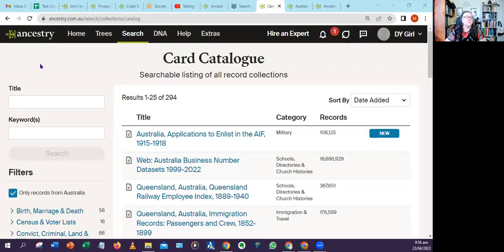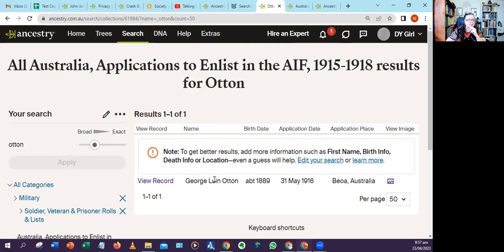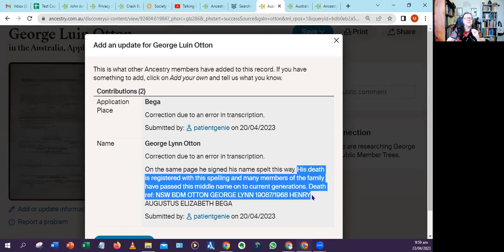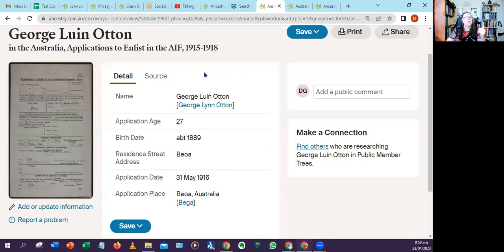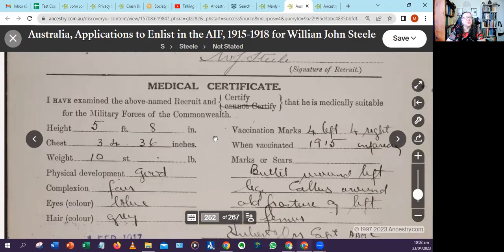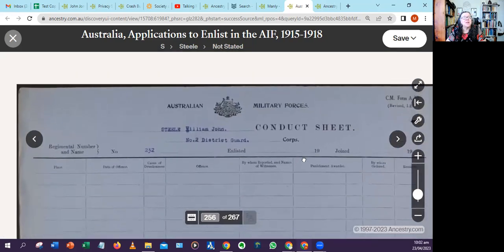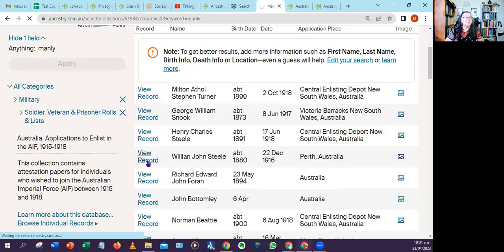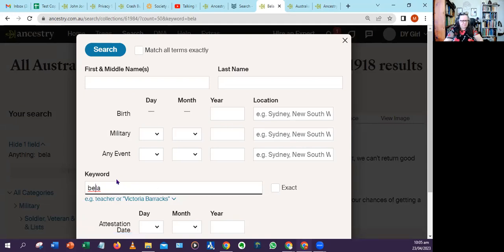ANZAC Day 2023 challenge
There is a new data set at Ancestry - it has invaluable genealogy evidence from over 108, 000 applications to serve during The Great War, but were deemed unfit. Why not check out a place or surname for those who applied and have a deeper dive? There are many surprises to be found.